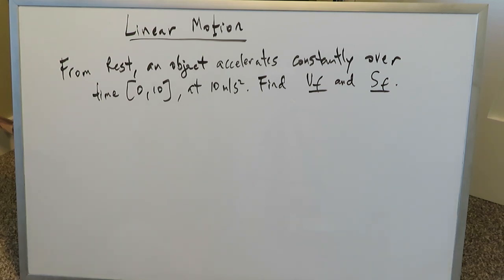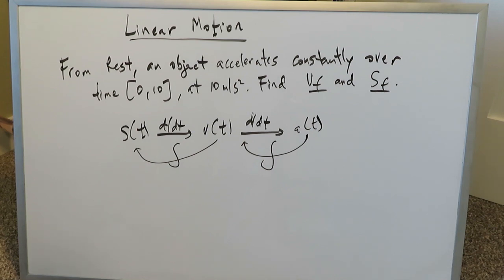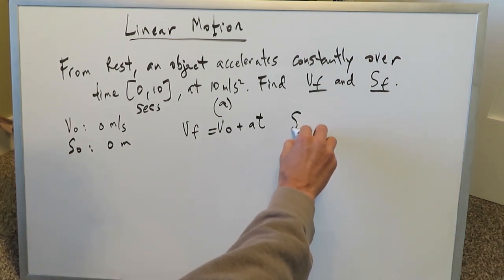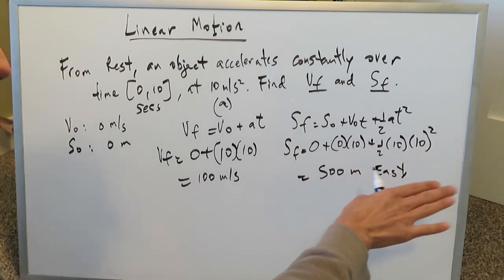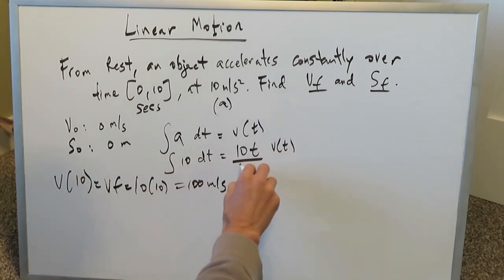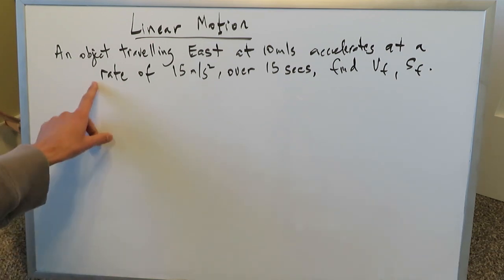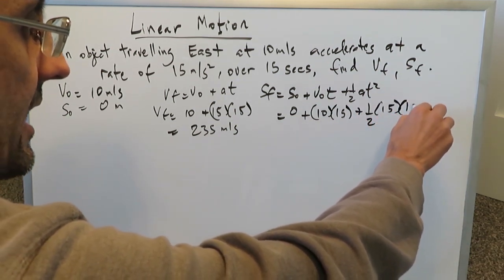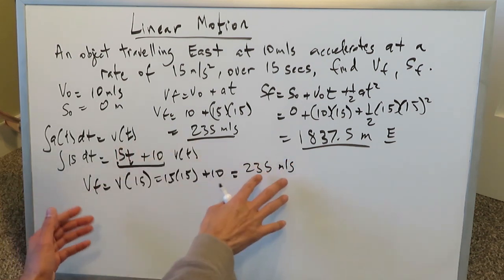Solving Physics Linear Motion Problems Easily with Calculus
Look at problems related to linear motion (or motion in one dimension) and see how to solve in a variety of ways. Emphasis on integral calculus techniques, which at times, surpass the physics problem solving approach.